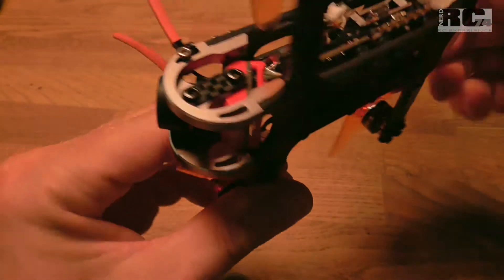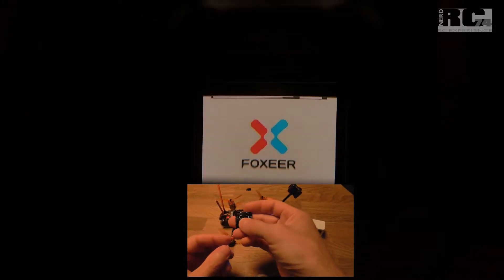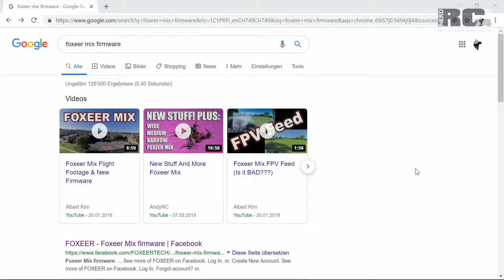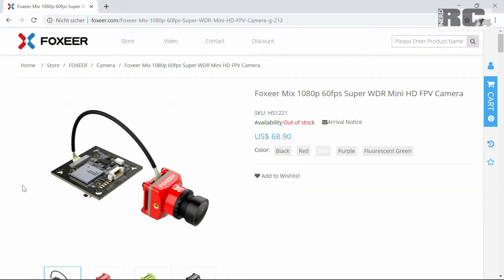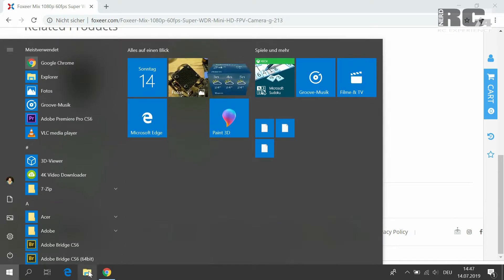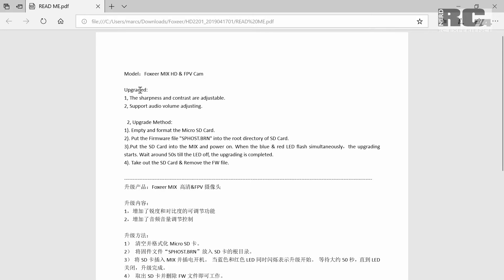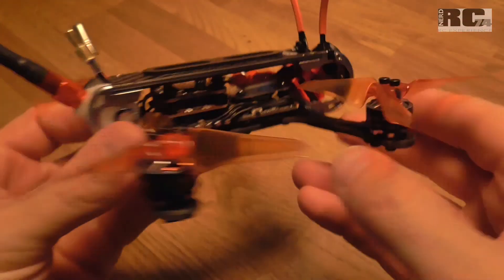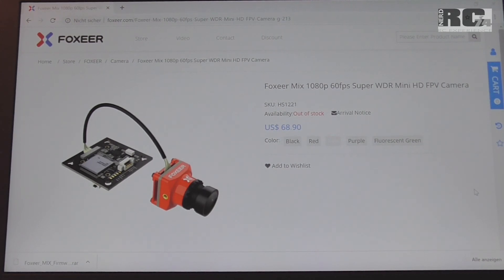FOXEER MIX FIRMWARE UPDATE | TUTORIAL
This video explains all the steps for successful firmware flashing of your foxeer mix fpv camera.